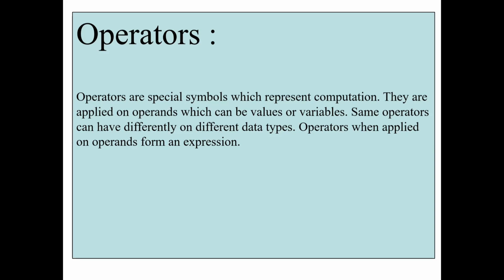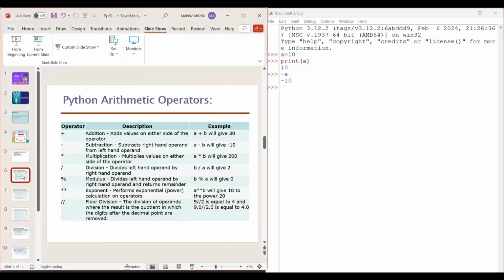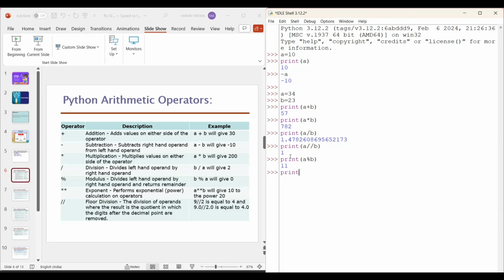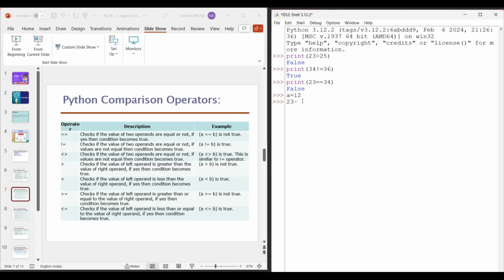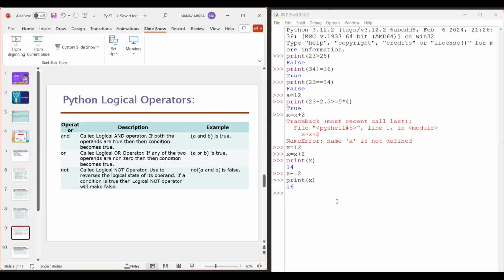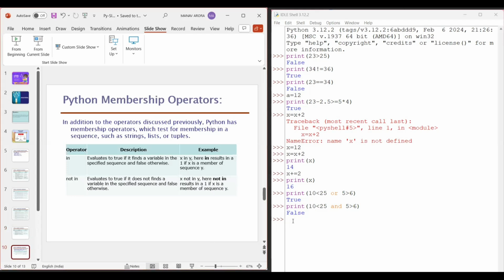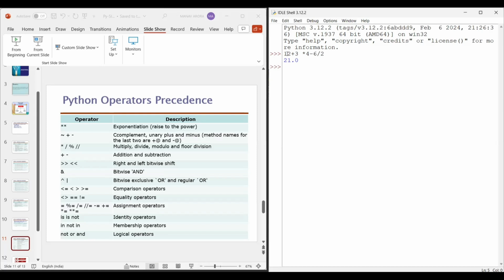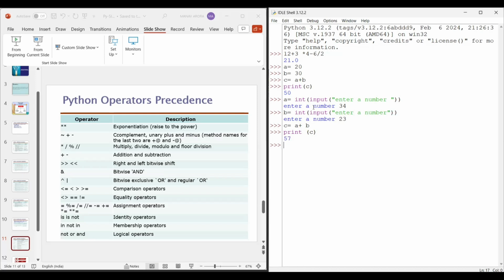Python series session 3( Python Operators)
"Learn Python operators with Examples! | Python  Learning Video"

 1. Python Operators